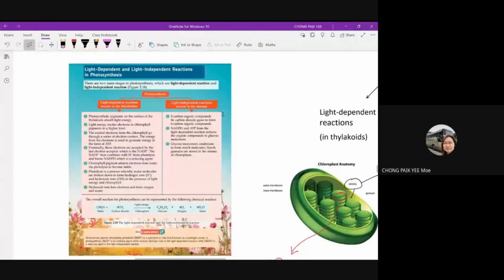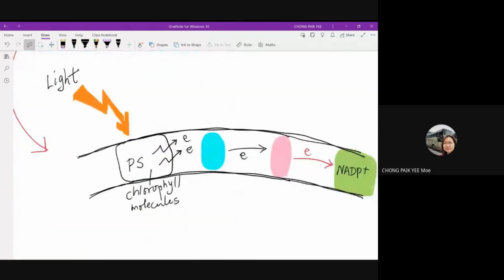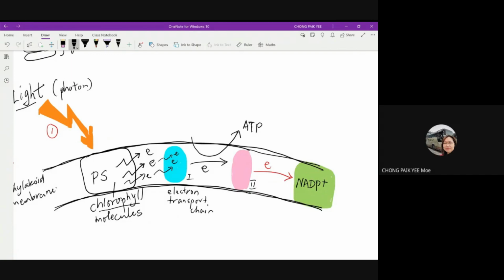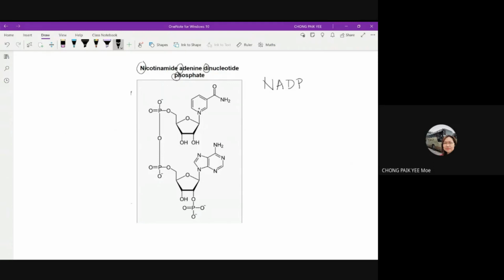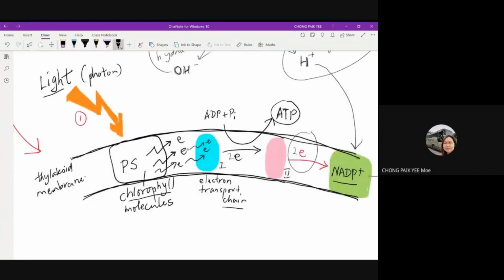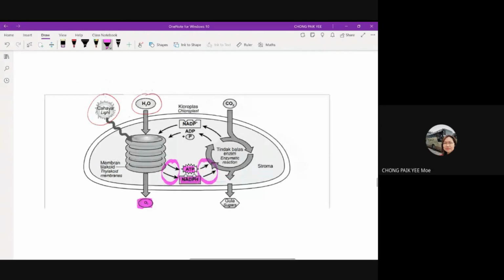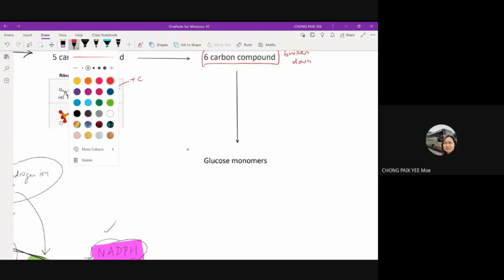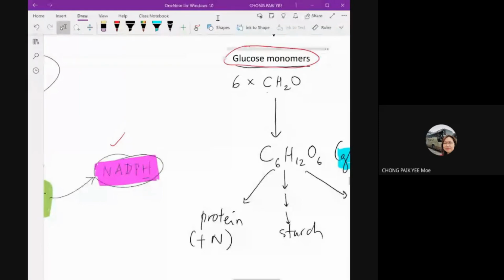2.4 Photosynthetic reactions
Hello teachers and students! I have recorded my explanation to my students (via Google Meet) on the topic of photosynthesis to enable more students to understand the light-dependent and light-independent reactions. I have encountered many teachers and students who are overwhelmed by the complexity of these reactions because the previous syllabus (KBSM) was not as complicated. This new syllabus involves explanation of the role of NADP+ which acts as the hydrogen and electron carrier. This, along with others, contributes to the difficulty in understanding the reactions. I hope my video will be able to help you. I sincerely apologise for the loud background noise in my video and the low resolution (I had not intended to upload this video initially but have decided to do so to help more students to grasp the concept). Thank you and if you have any questions, please leave it in the comment section.